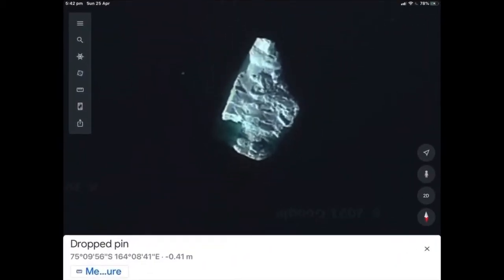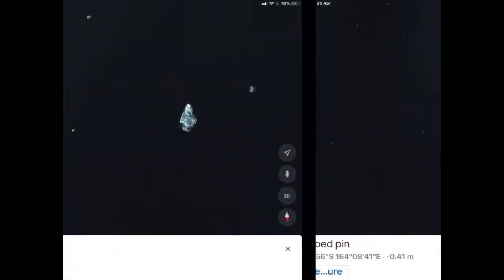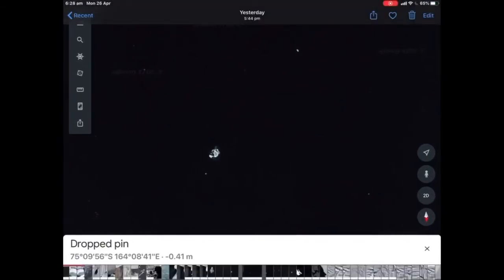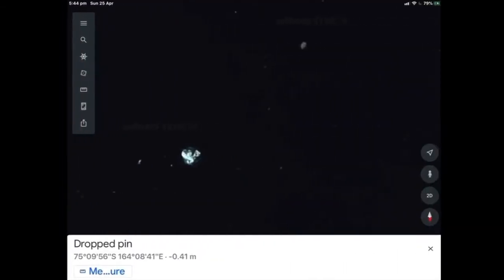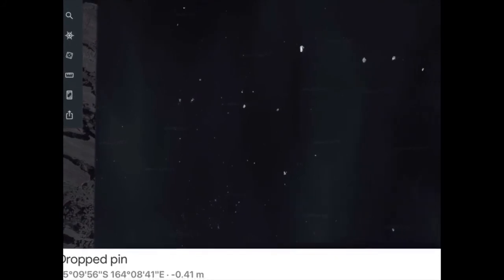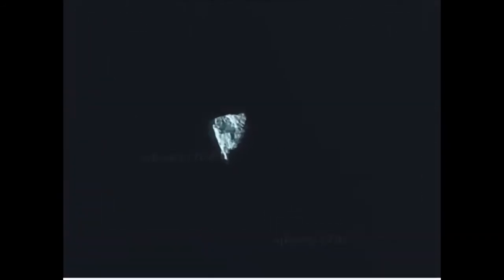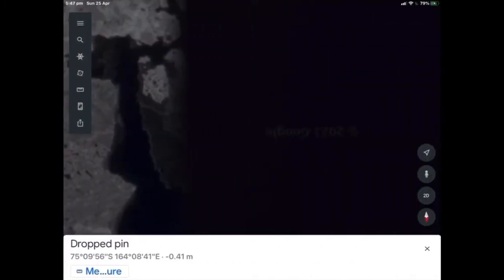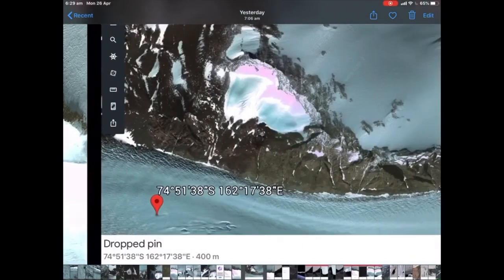ICE CRYSTALS OR ALIENS OR ALIEN CRAFTS IN THE MYSTERY PLACE ANTARCTICA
Nice to be out of “strike land” haha!
Again some crazy stuff from the “:mystery  place” down below
Ice, aliens or crafts?